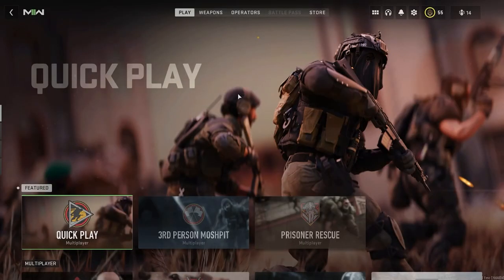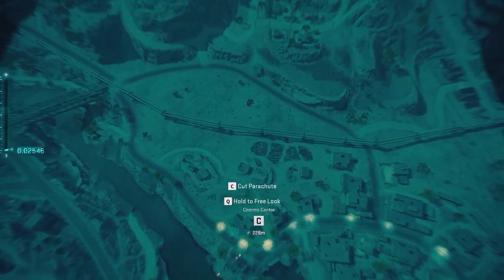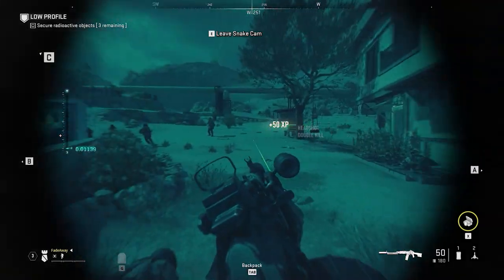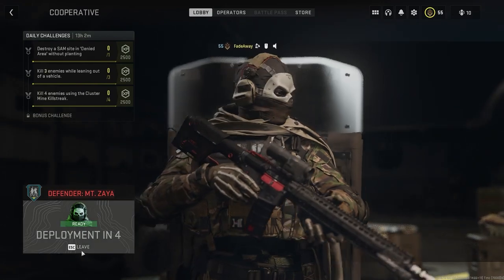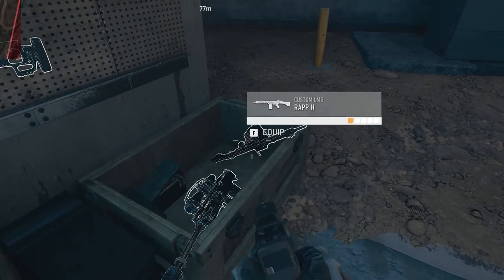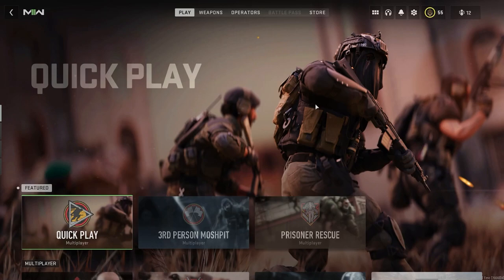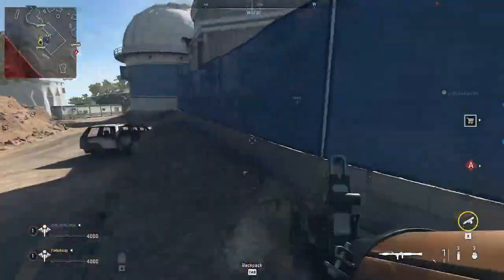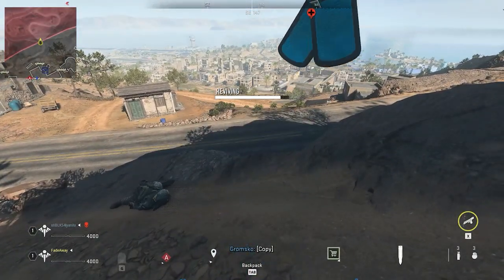All Working XP Glitches After Update In Modern Warfare 2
I am gonna be showing you all the working XP glitches in modern warfare 2 after the latest update 1.08. This modern warfare 2 Xp glitch level your weapons up extremely fast. This glitch in mw2 is really easy.

I will be posting more mw2 glitches. Want more xp glitch in modern warfare 2 this will show you a couple of glitches in this video. These are the best working weapon xp glitch in mw2.

DONT CLICK THIS LINK OR YOUR A SAVAGE